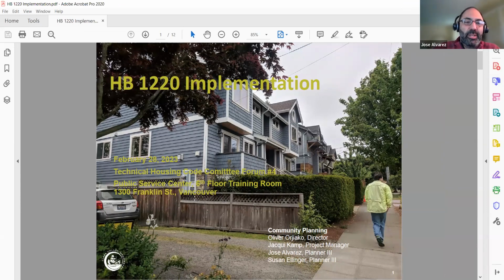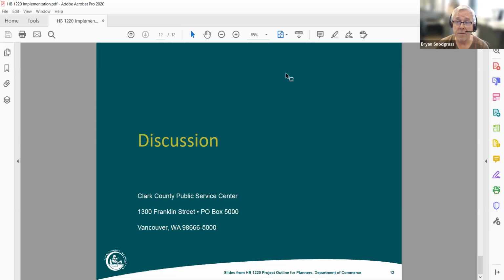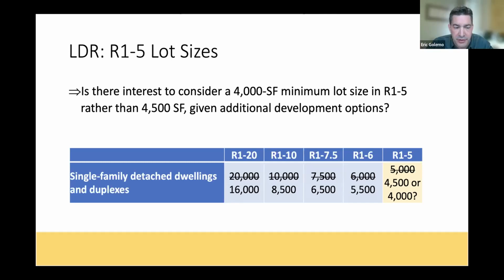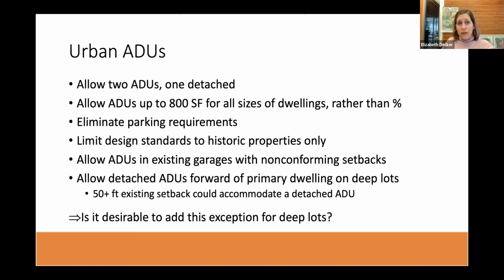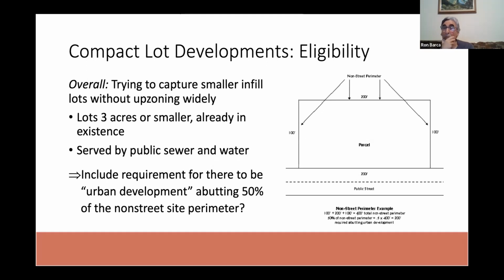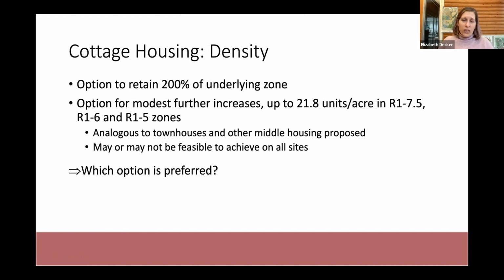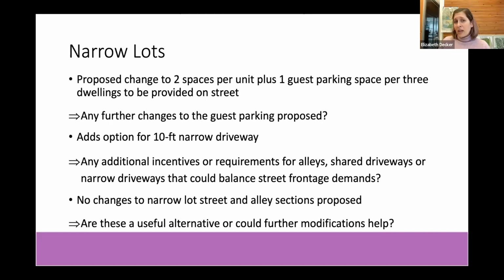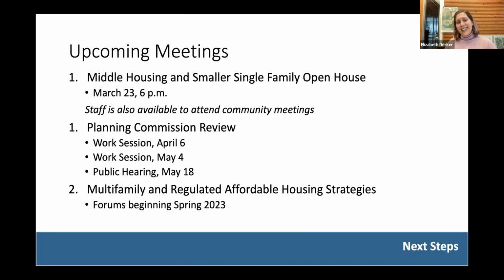Clark County Feb. 28, 2023